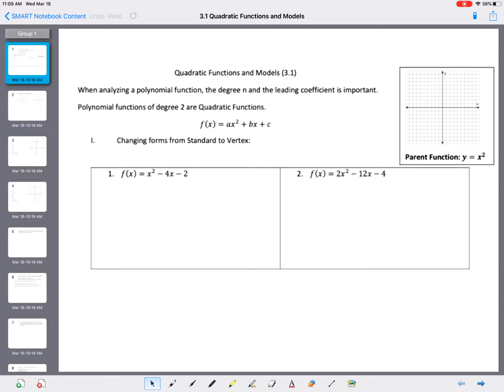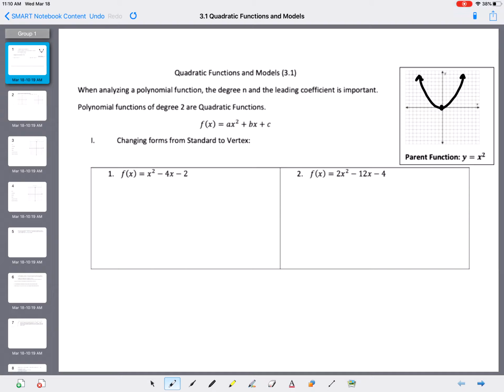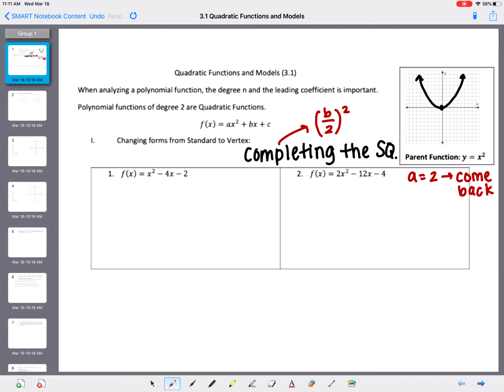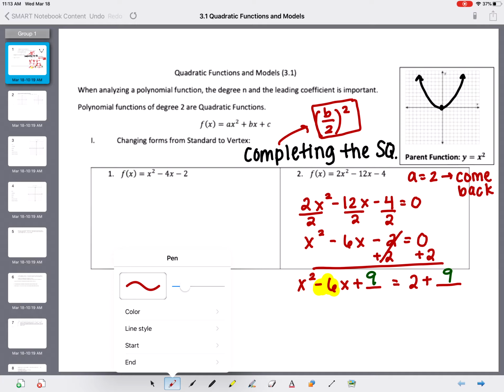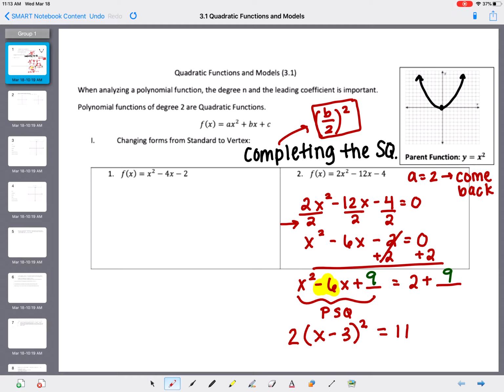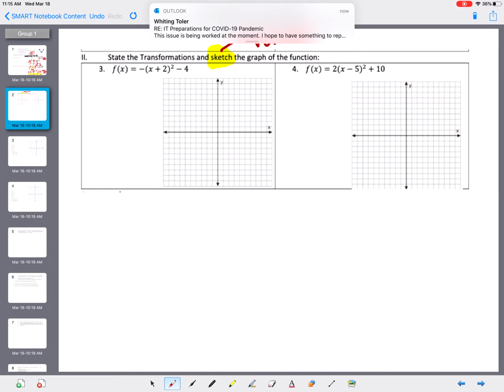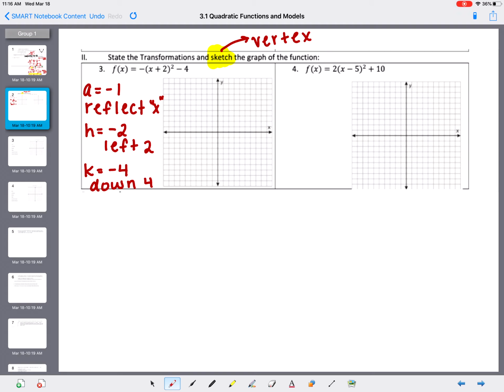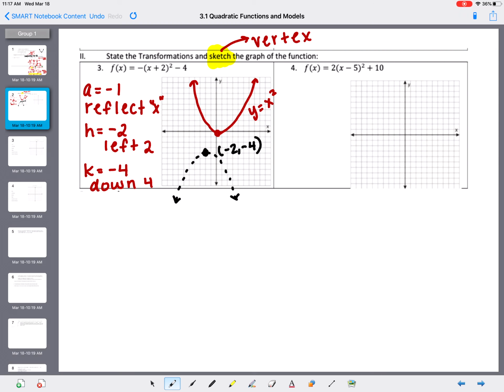March 18, 2020